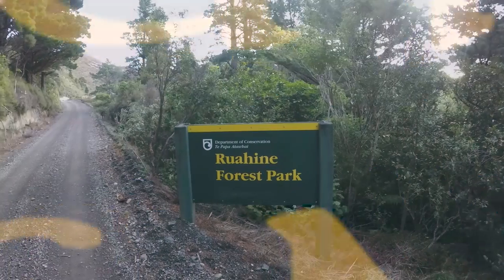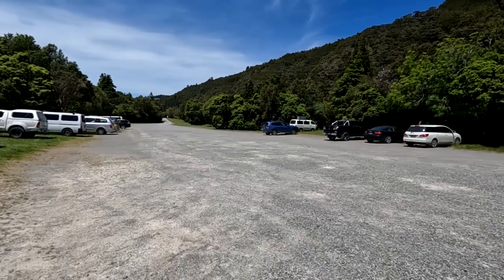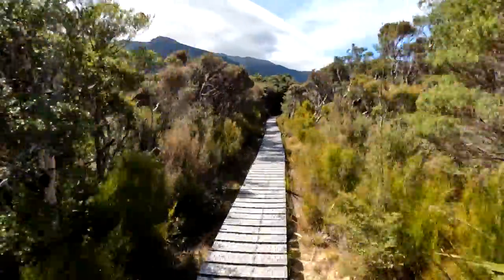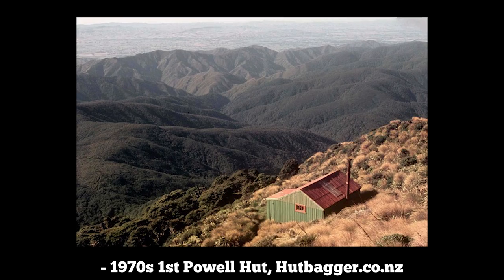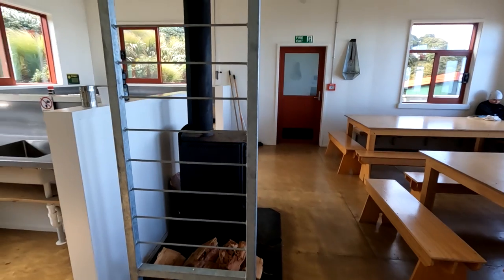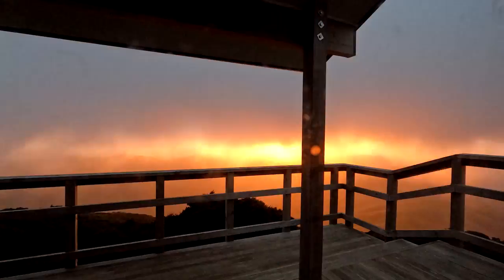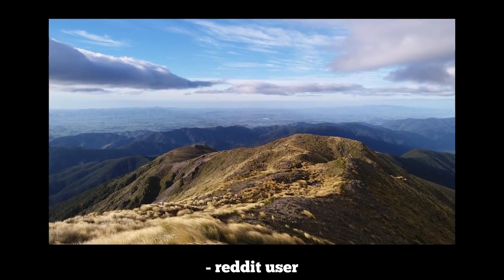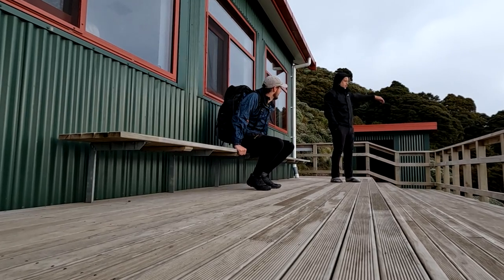POWELL HUT: All you need to know! Huts of New Zealand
Powell Hut is the most popular hut in the Tararua Ranges. Built in 2019 it is the 4th hut to sit in it's place below the Mt Holdsworth summit, and it has absolutely spectacular views over the Wairarapa region. Starting from the Mt Holdsworth carpark, the track to the hut takes about 4 hours and climbs a huge 1200 metres. The tracks are in excellent condition, and you'll pass by a number of features on the way, including Holdsworth lodge, rocky lookout and mountain house shelter. Powell hut is extremely modern, with 32 bunks, a huge deck and double glazed windows. It also has lots of safety features like fire exits and smoke alarms, and even the luxury of electric lights powered by a solar panel. Located above the tree line, the hut bears the brunt of harsh alpine conditions like strong winds, rain and snow, which the Tararua Ranges are notorious for 200 days of the year. Make sure you come prepared with warms clothes and safety gear, as the weather can be extremely changeable and unpredictable. Powell hut requires a booking at all times of the year, and beds sell out fast so it pays to book your trip well in advance. It's one of the best huts in the country, you're bound to have an incredible time.

"Huts of New Zealand" is a new video series I'm creating, in which I travel to backcountry huts all around NZ to record, review and rate my experiences to give you a better idea of what to expect when you go hiking around our beautiful country.

Filmed on GoPro Hero 10 in November 2021
Edited on Premiere Pro CC